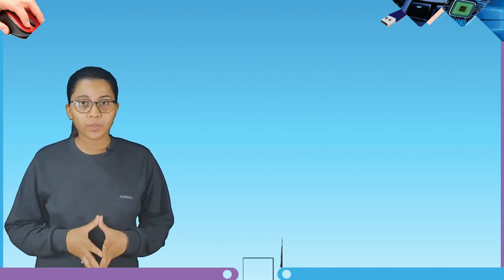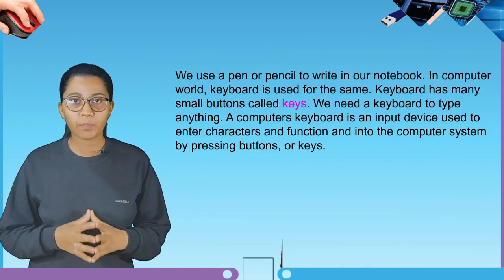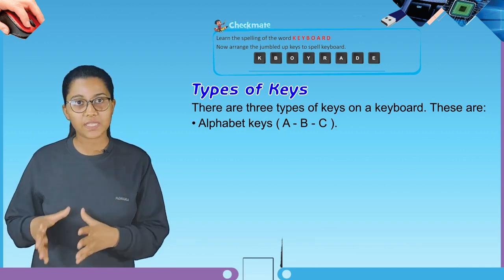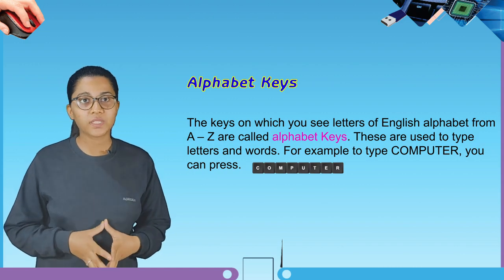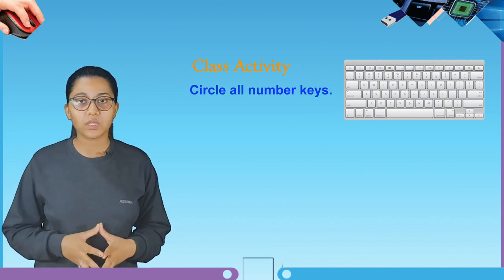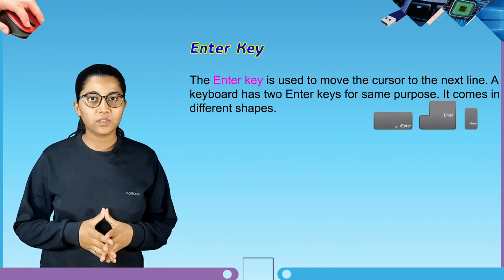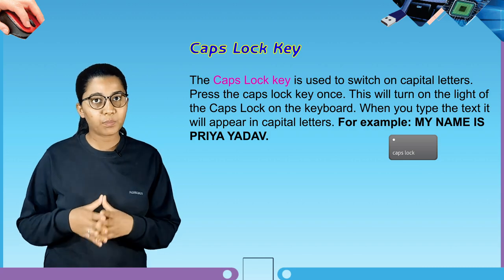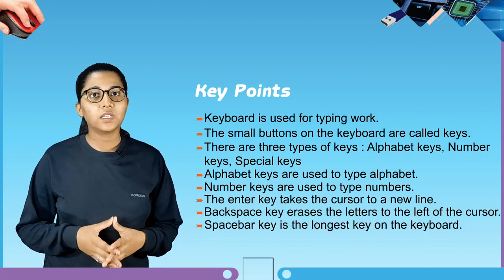Blue Ocean Class - 1 Sem-1 Computer Chapter 4